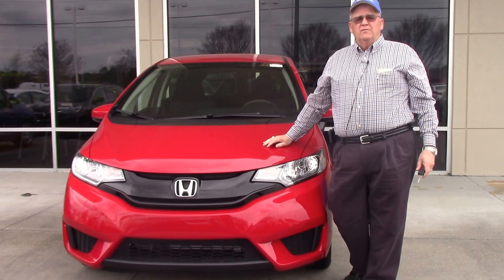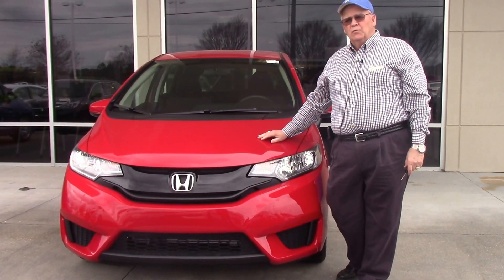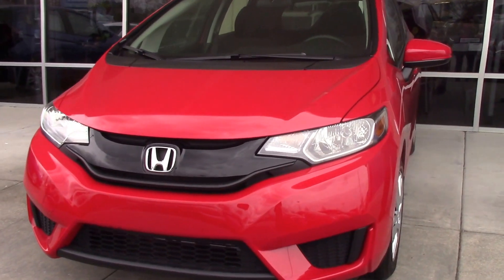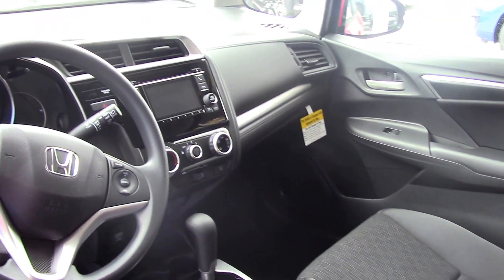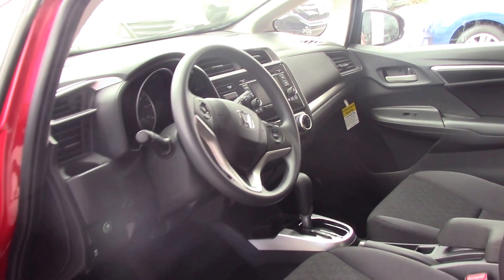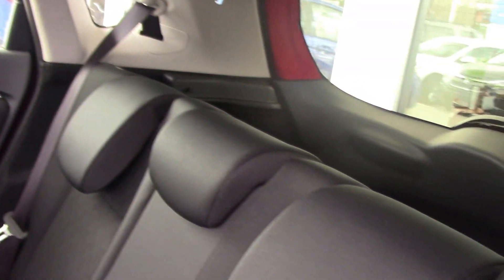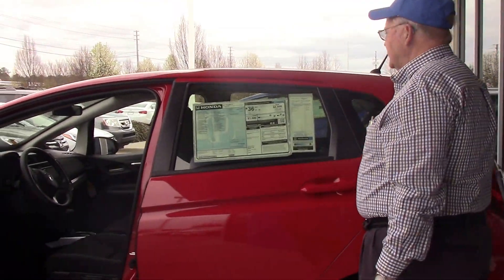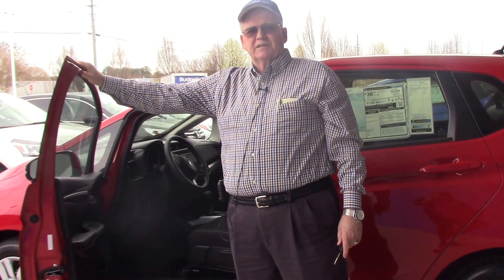2017 Honda Fit Wilson NC Walkaround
The Honda Fit LX is a fun hatchback! Equipped with a magic seat that lays down for extra cargo or flips upward for tall items, the Fit is the perfect big little car.  Even has refresh mode for front seat occupants to kick back and relax and put their feet up.  Want to see how it works?  Stop in and see  Mickey Bissett and he'll be happy to show you how it all works.